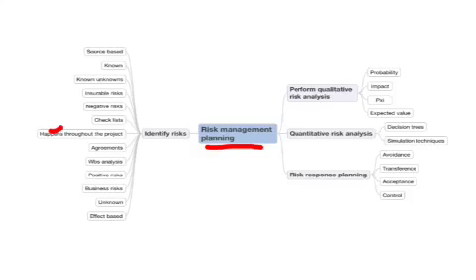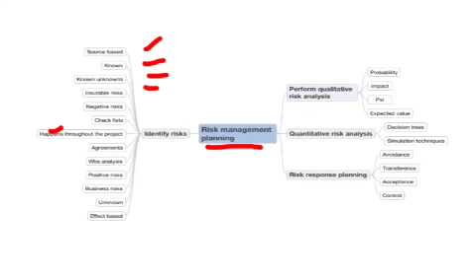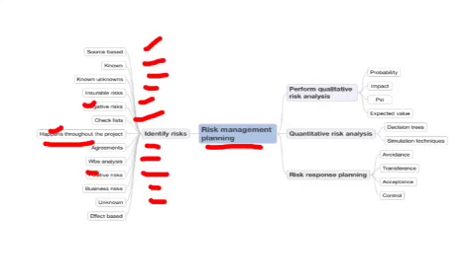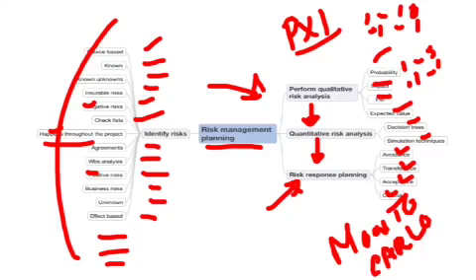Plan risk management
This mindmap is for the students of project management who are using the thepmdistilledguide for their project management learning. This  mindmap explains the key elements of riskmanagement activities under the planning process group. First we identify the risks. Then performs qualitative risk analysis, quantitative risk analysis and risk response planning.